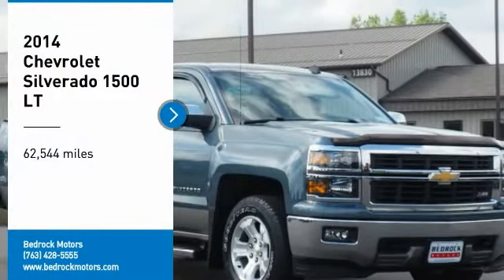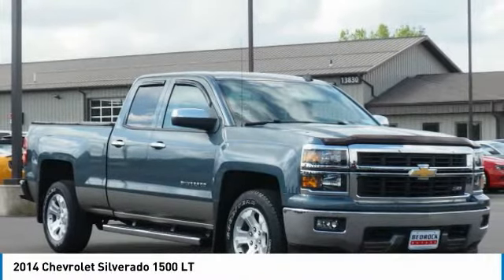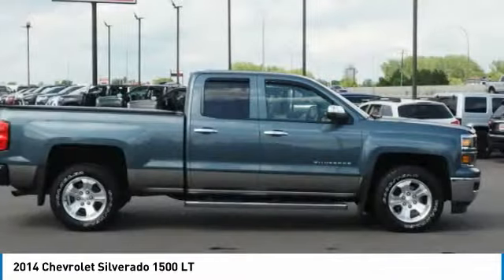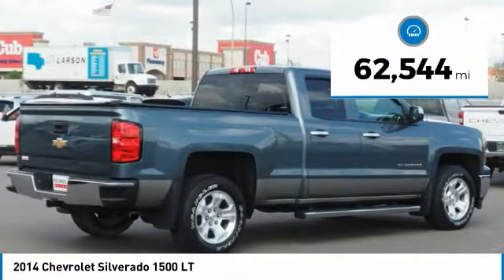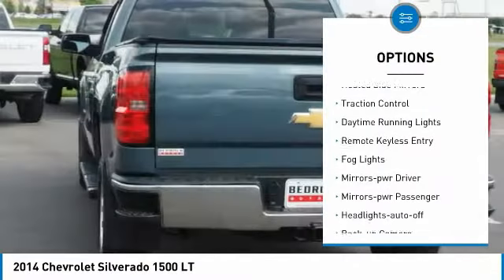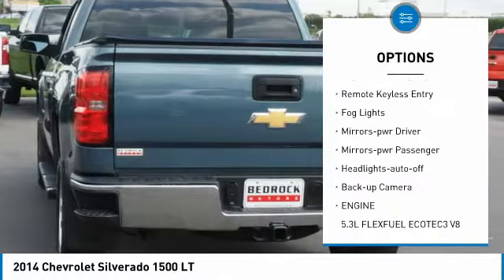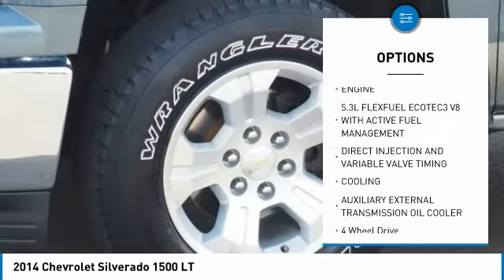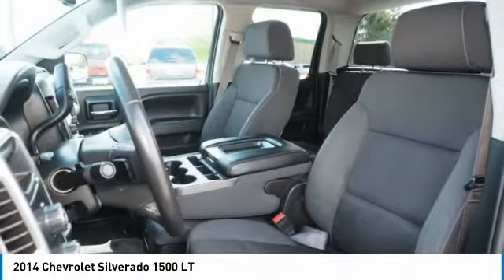2014 Chevrolet Silverado 1500 LT Rogers, Blaine, Minneapolis, St Paul, MN 10271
2014 Chevrolet Silverado 1500 LT

Bedrock Motors
13830 Northdale Blvd.

Z71!! LT EQUIPMENT PACKAGE!! 4X4!! REMOTE START!! BACK UP CAMERA!! TONNEAU COVER!! NAVIGATION!! BLUETOOTH!! REMOTE START!! ALLOY WHEELS!! POWER WINDOWS AND DOOR LOCKS!! POWER SEAT!! 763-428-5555 ROGER'S LOCATION All vehicles are inspected, serviced and detailed. Buy with CONFIDENCE when shopping at BEDROCK MOTORS. ACCIDENT FREE CARFAX REPORT!! THE BEDROCK BUYING EXPIERENCE.